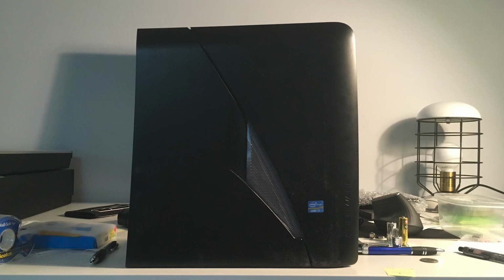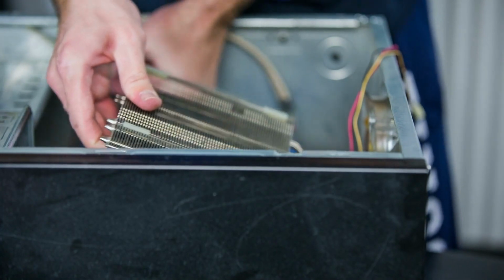Creators don't know their tools | Build a PC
I often talk about computers on this channel, but rarely do I talk about the actual components and the process of building a PC. For many years now I have been using my own custom built PCs for 2D digital art, photography and video with great results. I wanted to share my thoughts and experience on the topic to hopefully encourage other artists out there to learn the inner workings of their most use tools. In this way I hope artists become more familiar with PCs so they can make more informed decisions with purchases as well as repair or upgrade them without the need for outside help.

My apologies for the audio in this video, it isnt my best work but I think the video is still worth publishing.

00:00 Why artists should build their own PCs
00:44 Right to repair
02:03 Cost effectiveness
03:15 Customization and upgrade
04:36 My own experience building PCs for digital art
05:36 Recommendations